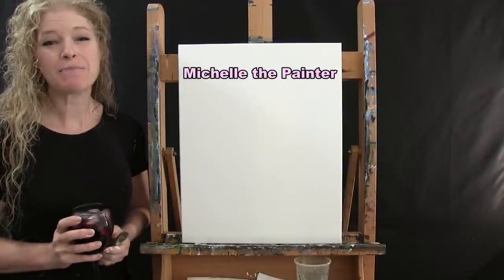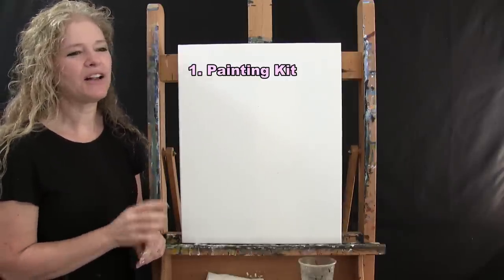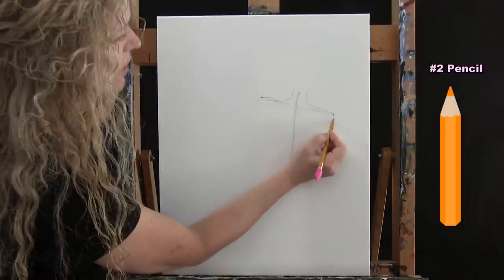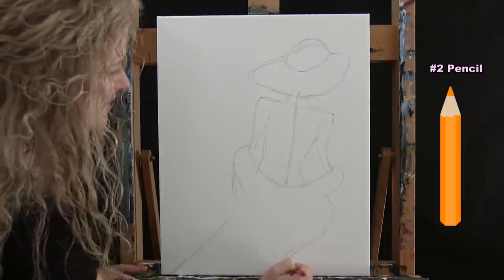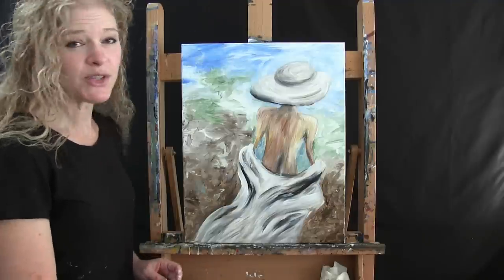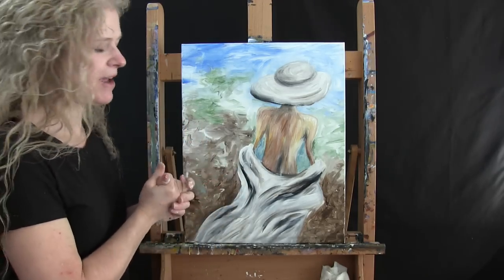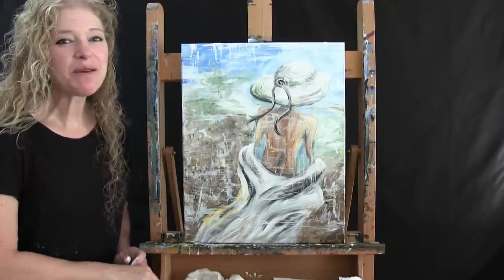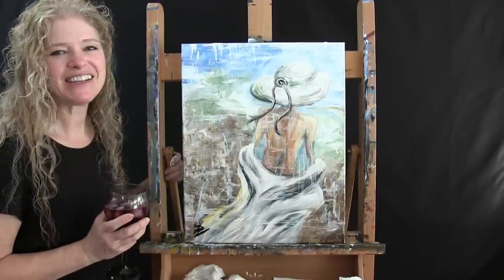Learn to Paint ABSTRACT WOMAN BLUE - Paint and Sip at Home - Step by Step Acrylic Painting Tutorial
VIDEO DESCRIPTION
This painting tutorial will take you through easy to follow, step-by-step instructions on how to paint this beautiful figure painting of "Abstract Woman Blue".  You even get to paint with PAPER!  You'll learn basic figure painting techniques and tips that will have you painting this gorgeous abstract image of a woman going towards the ocean, perhaps to dip her toes in its waves.  You'll learn how to capture the look of a flowing cloth being moved by the wind and how to move your brush and paint in a loose fashion creating textural affects.  Using only 2 brushes, a piece of paper and 7 colors we'll create this graceful, yet exciting summer lady, with her floppy beach hat and delicate posture.  So let's get painting and let's get sipping!

MATERIALS:
     Brushes: 1/2 inch flat bristle (large), #10 round brush (small)
     Acrylic Paint: titanium white, deep yellow, burnt umber (brown), mars black, green oxide, burnt sienna (rust), cobalt blue
     Other: #2 pencil, 2 sheets of standard copy paper, palette, cup of water for washing brushes, paper towel for drying brushes

STEPS:
     1. #2 pencil - Loosely sketch the figure, clothing and hat
     2. 1/2 inch bristle brush - Paint first layer of background with blue, white, green and brown
     3. #10 round brush - Paint the skin on body with black, brown, rust, yellow and white
     4. 1/2 inch bristle brush - Paint the clothing with black, brown and white
     5. 1/2 inch bristle brush - Paint the hat with black, brown and white
     6. paper - Paint streaks with white, brown, green and yellow
     7. #10 round brush - Paint the hat tassels with black, brown and white
     8. #10 round brush - Sign with black